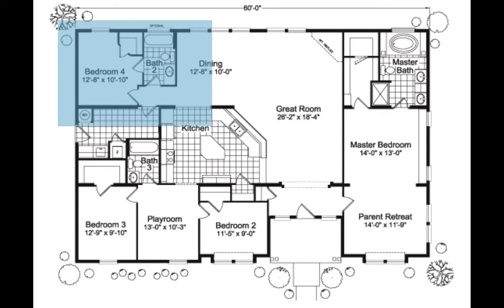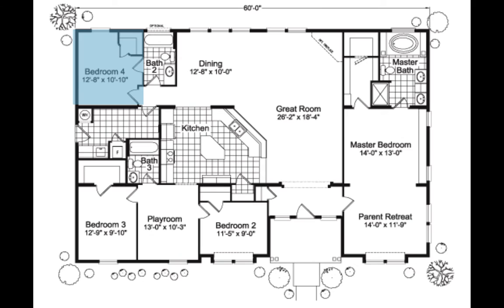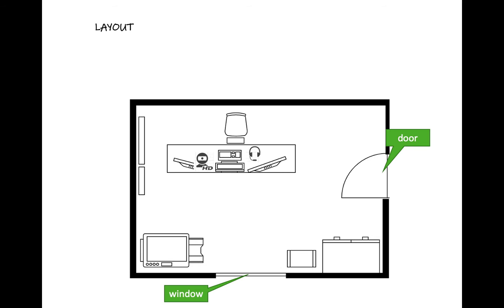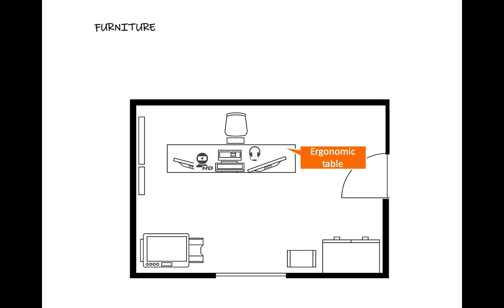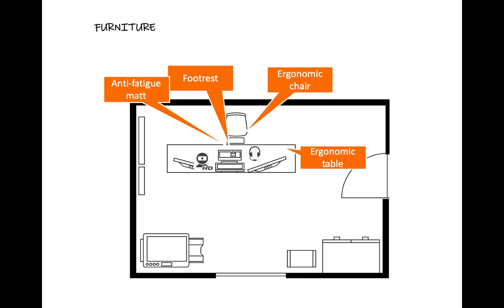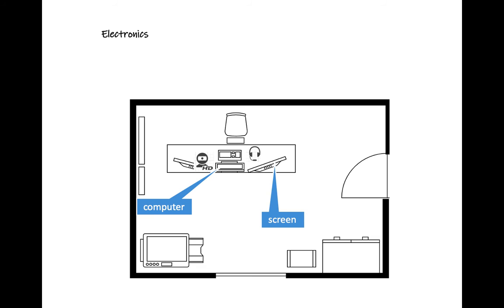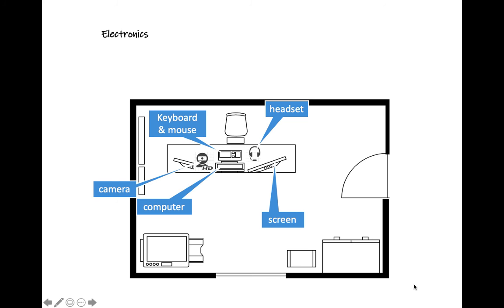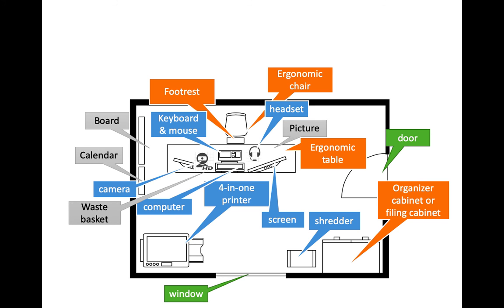Home Office Essentials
COVID-19 is not going away anytime soon, so many are continuing to work from their homes. Essentials to help you maintain work-life balance.